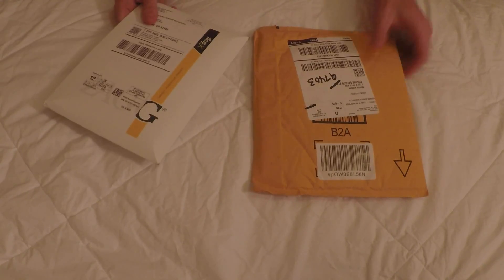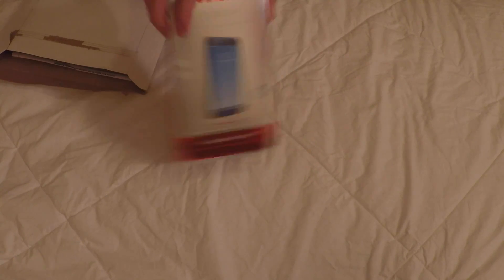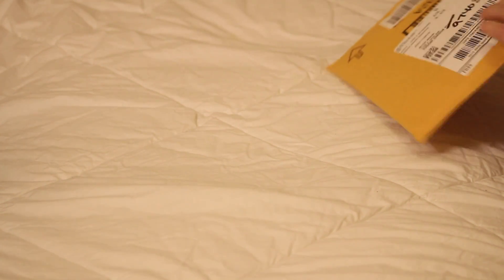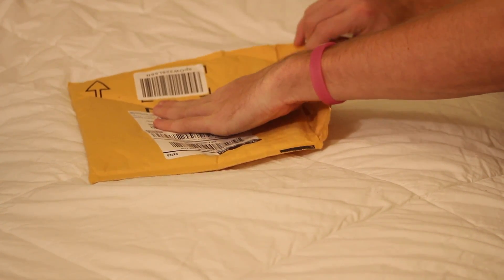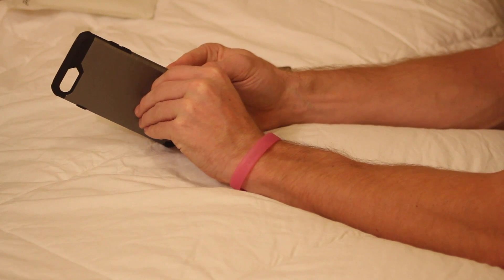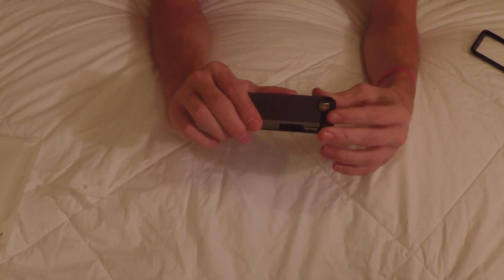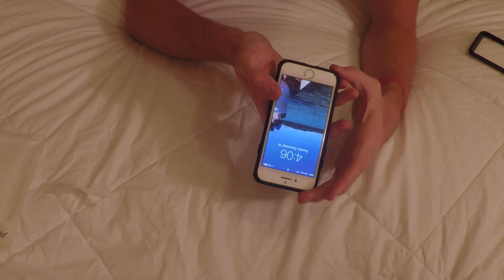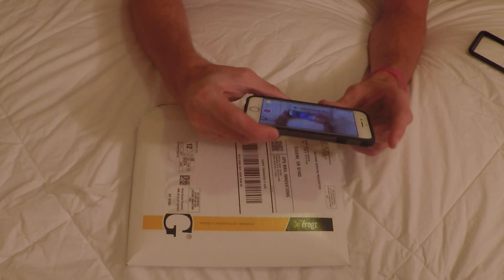I got A Free Phone Case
I enjoyed making this video and if you guys would like to see more reviews or more unboxing style videos let me know.

It was a change of pace from the regular vlog. Not that I don't love it too.

Also, Im Looking for a new intro or name to the vlog so if you have any ideas. Comment down bellow.

“If you're not making someone else's life better, then you're wasting your time. Your life will become better by making other lives better.”
― Will Smith